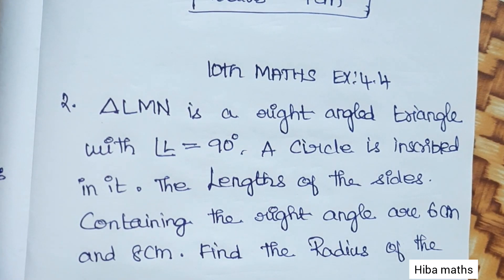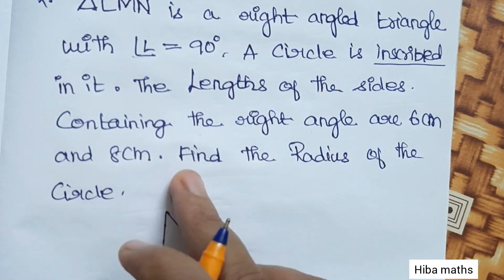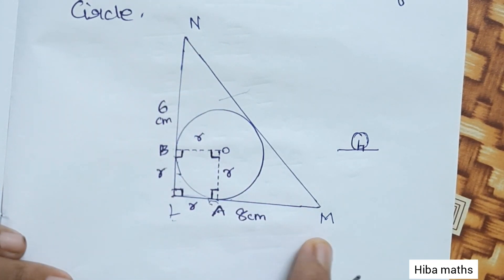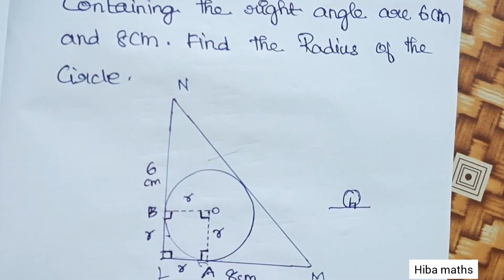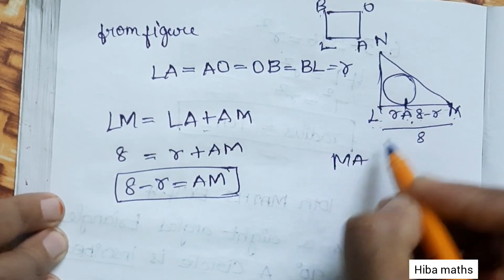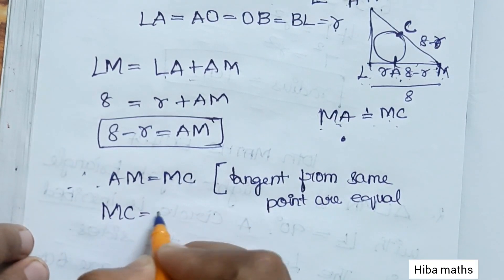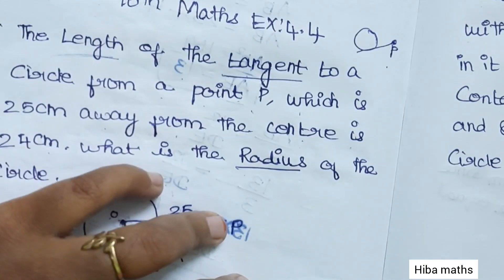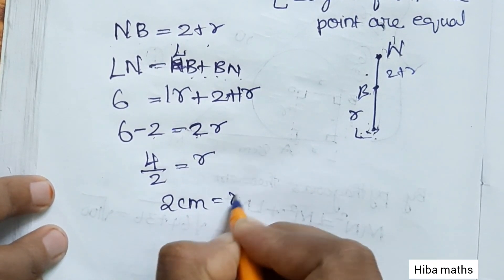class 10th maths chapter 4 exercise 4.4 question 2 tn samacheer hiba maths